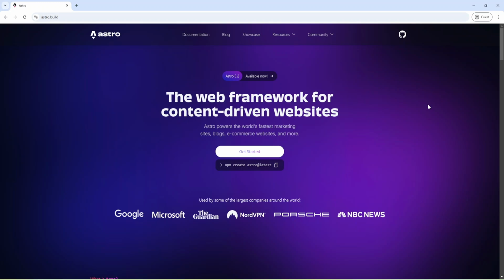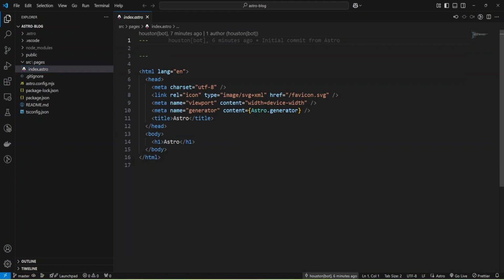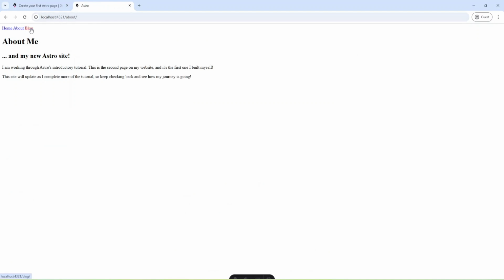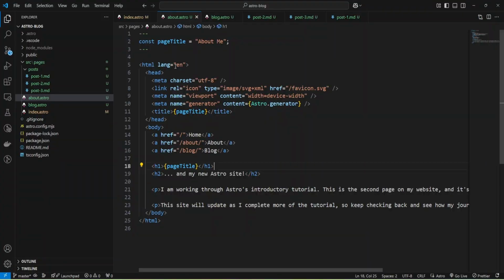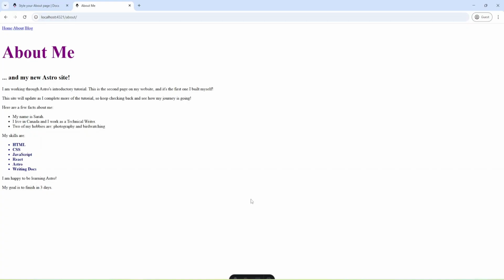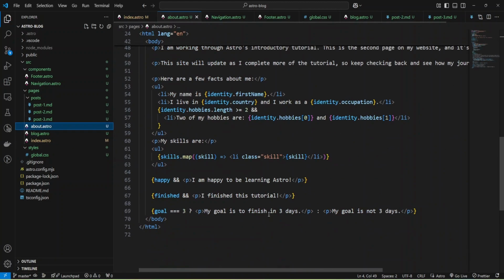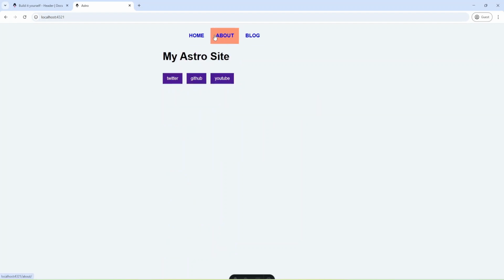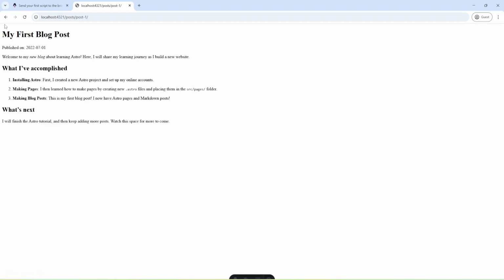Astro Framework | Build a Blog following Astro Tutorial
Let's explore the web framework for content-driven websites and create the first Astro project. In the video, I followed the tutorial 'Build a Blog' and created a simple blog with Routing, Markdown Posts, Dynamic Content, and Components like Header and Footer. Local and global CSS were also added.

What You'll Learn:
✅ Setting up an Astro project
✅ Creating pages and components
✅ Adding Markdown & MDX support

⌚️Timestamps:
0:00 Introduction to Astro Framework
1:53 Create your first Astro project
3:57 Write your first line of Astro
5:00 Create your first Astro page
8:29 Write your first Markdown blog post
11:16 Add dynamic content
14:56 Style About page with local CSS
16:39 Add a global stylesheet and styles
17:50 Make a reusable Navigation component
19:51 Create a social media footer
22:22 Build Header Component
25:15 Build a Hamburger component